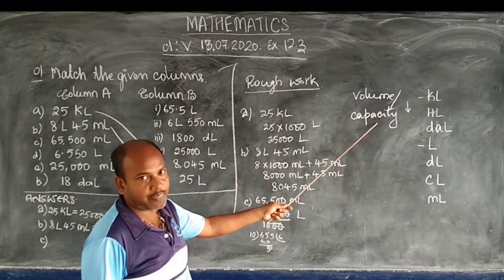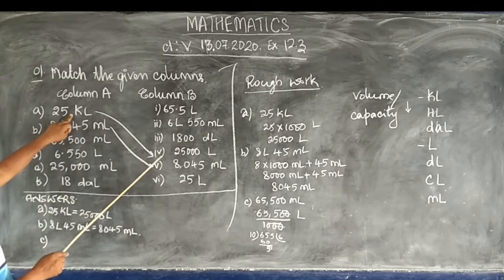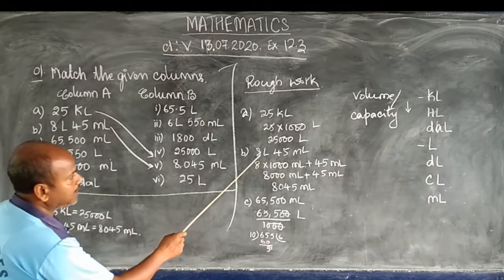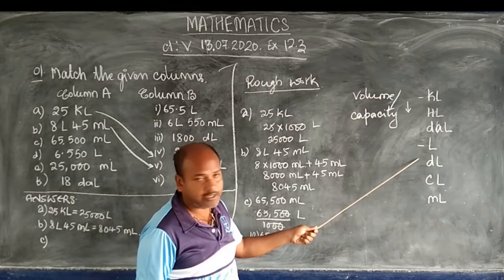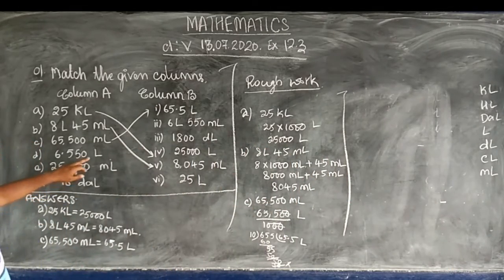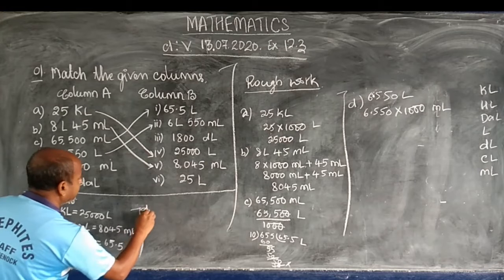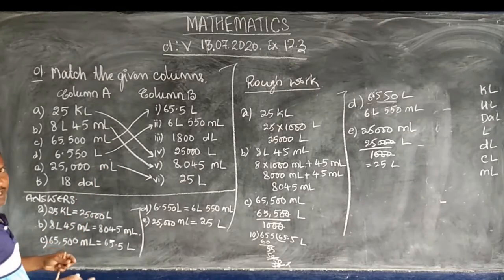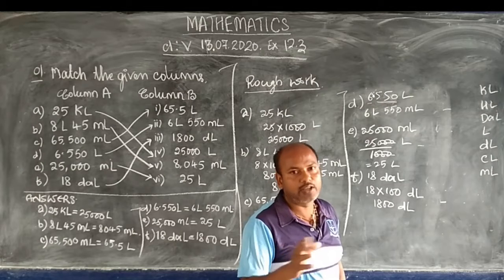MATHEMATICS Class- V